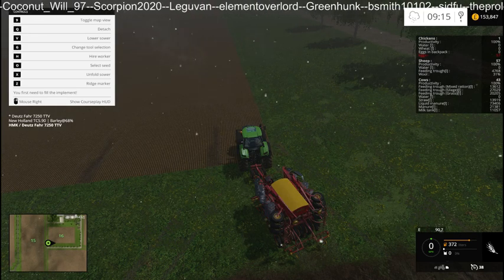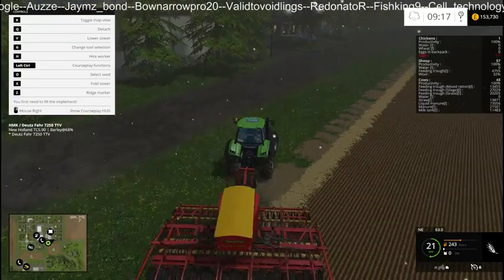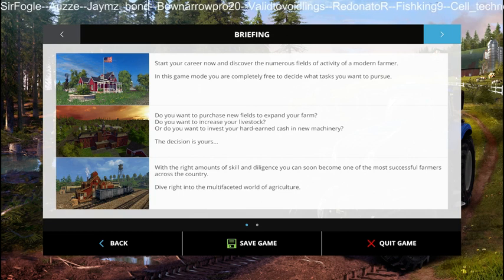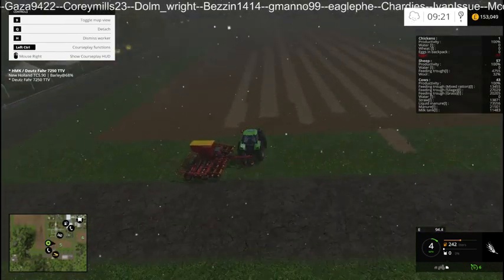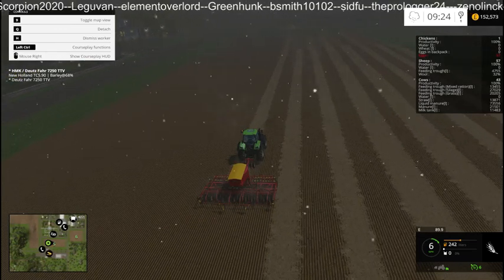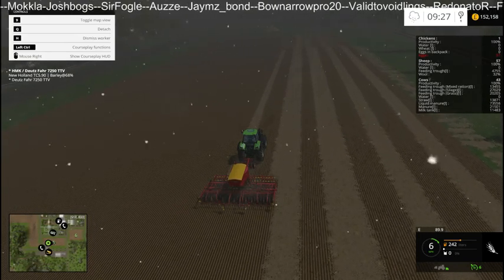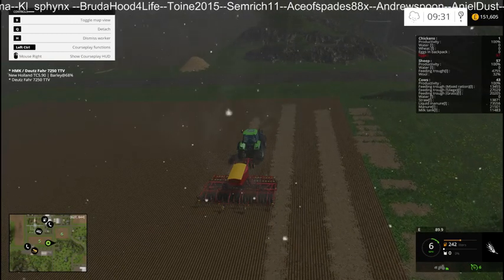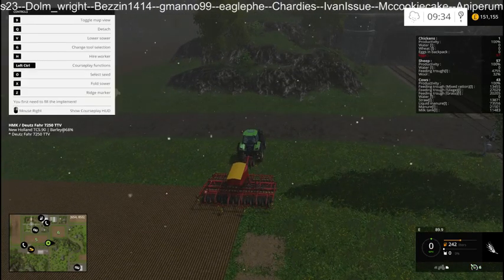Farming Sim 2015 day 69